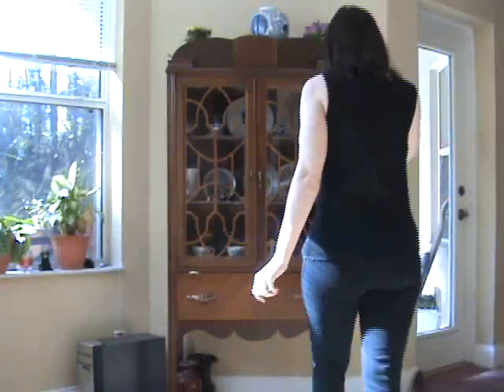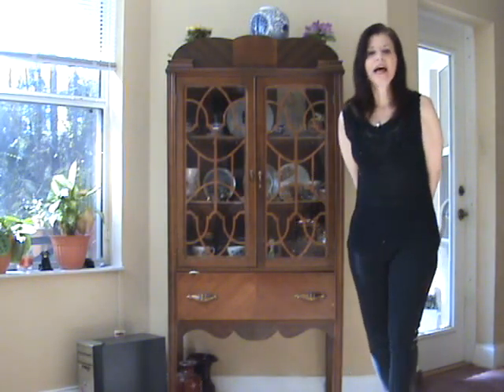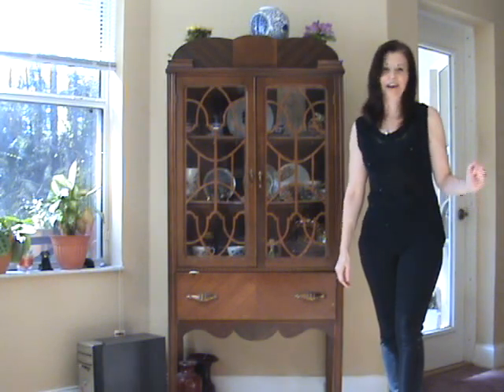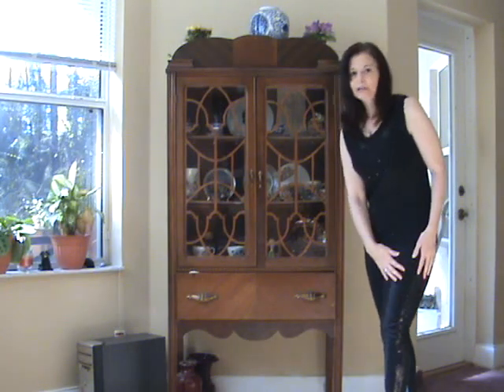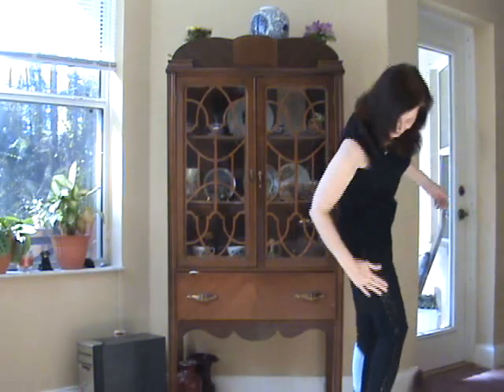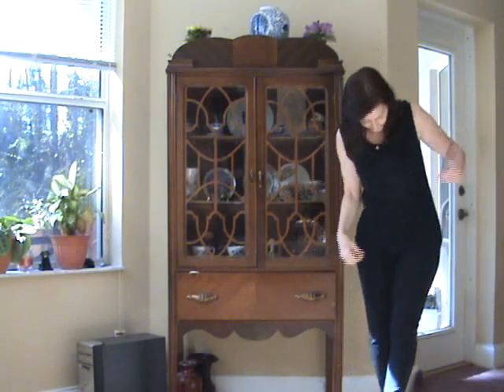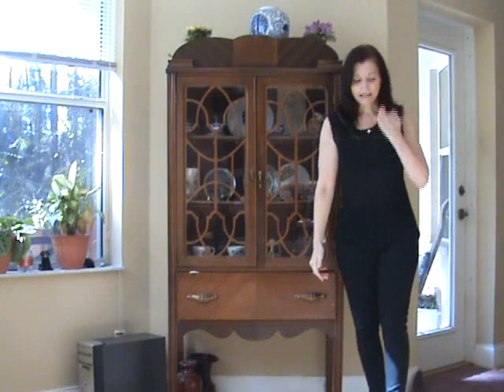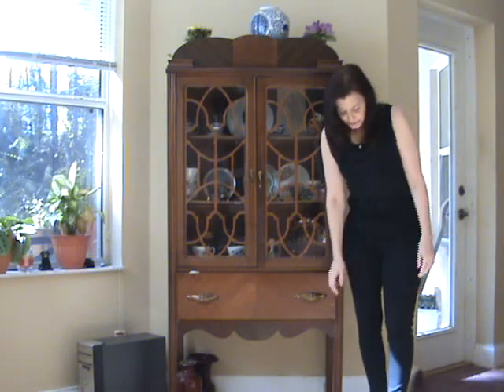Video review for HUE Sequin Tuxedo Leggings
This is my video review for the new HUE Sequin Tuxedo leggings I just got to test drive from HUE . this are very classy and just the nicest pair of dressy leggings you can find . thanks for looking at my video review :)